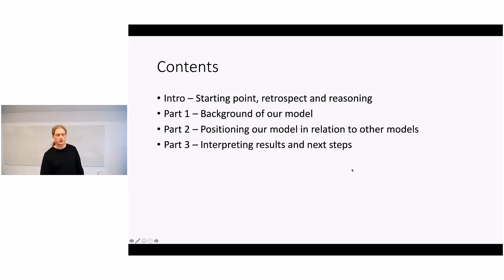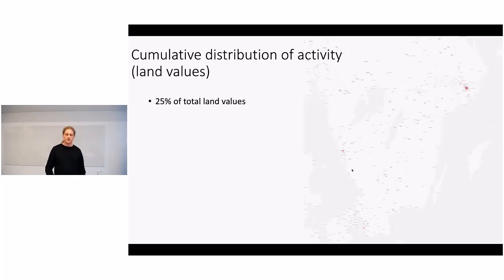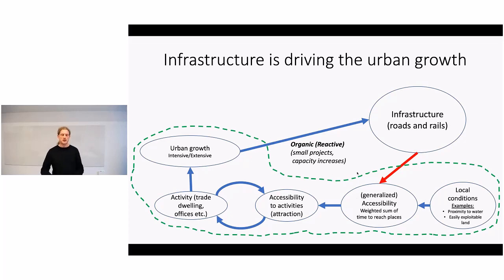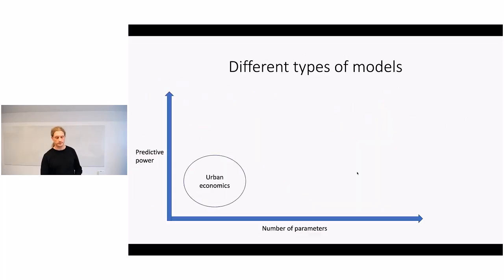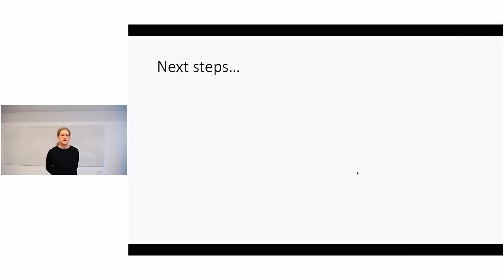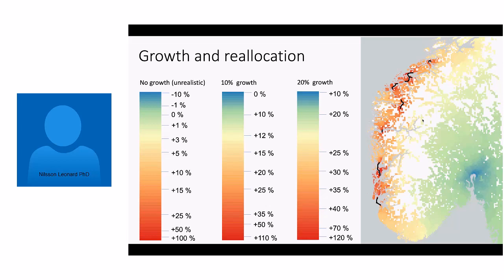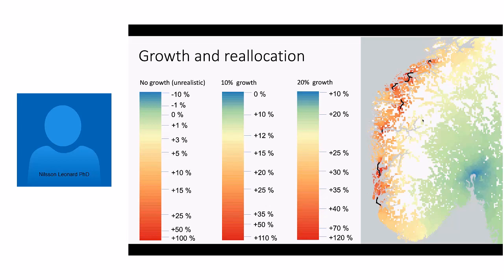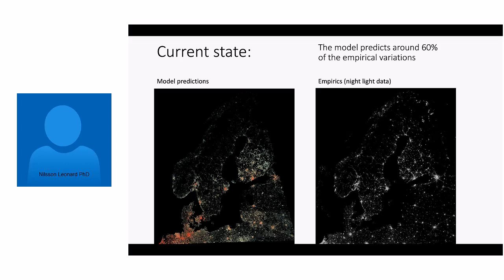Statens vegvesen - Forskerpresentasjoner - Leonard Nilsson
Leonard Nilsson (Chalmers technical university) presenterer sitt prosjekt: Induced spatial development